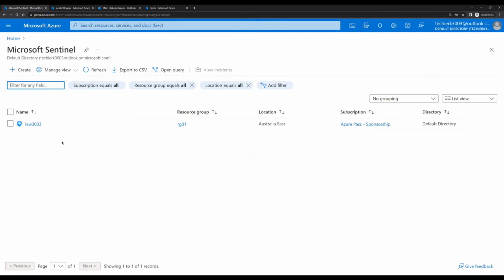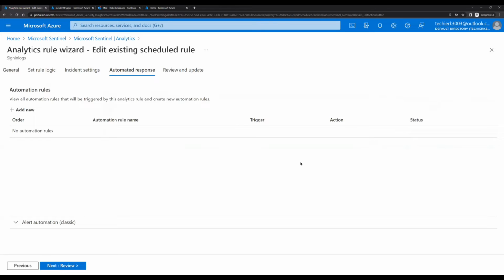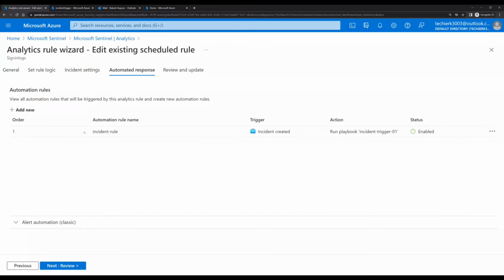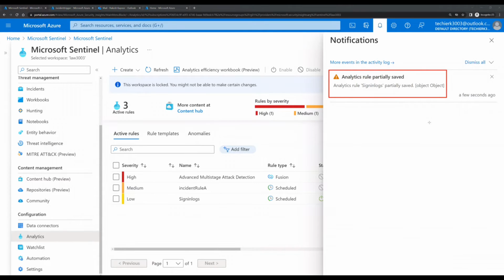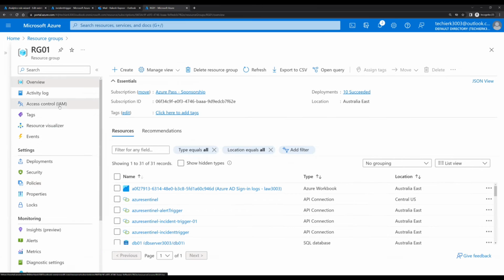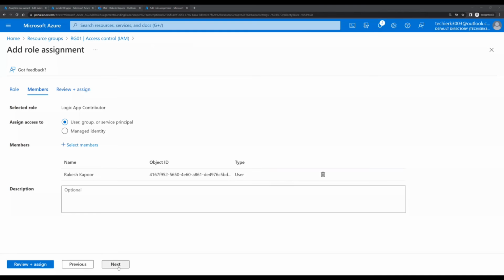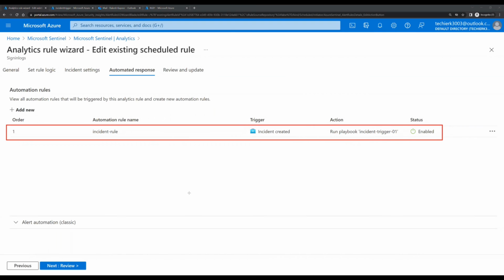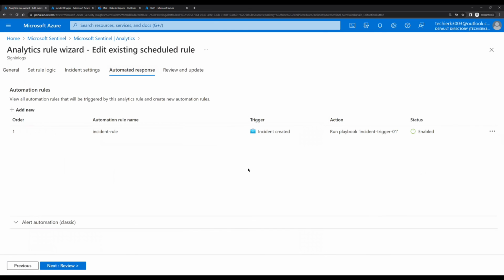How to Fix the Error Analytics Rule is Partially Saved || Automated Response is Getting Deleted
How to Fix the Error Analytics Rule is Partially Saved || Automated Response is Getting Deleted from Sentinel Analytics Rule
Microsoft Sentinel
Automated Rule in Microsoft Sentinel